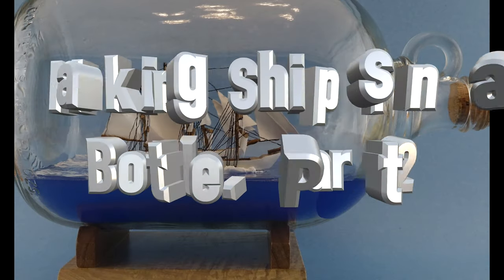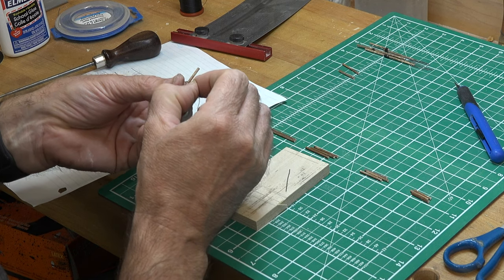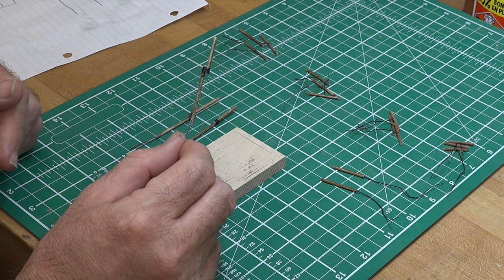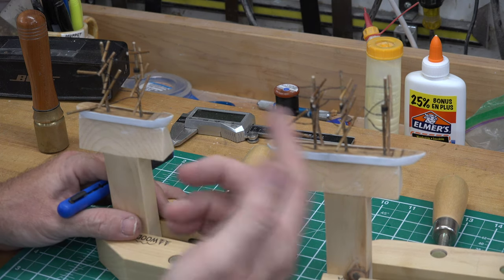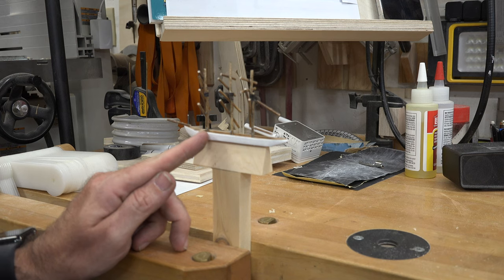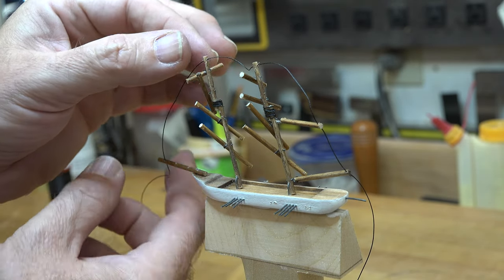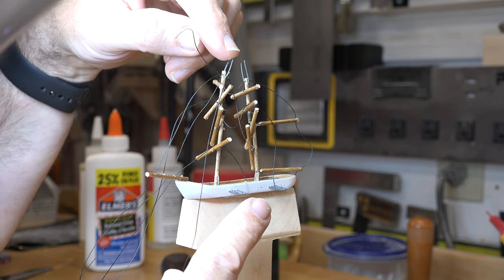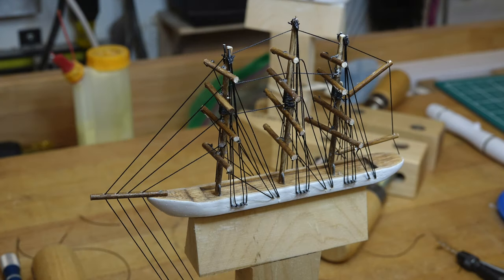Making Ships in a Bottle Part 2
This week's show brings you part 2 of a 4 part series on making another Ship in a Bottle project.  This one is a little different however, as I put two ships in the bottle and I use very different, experimental techniques for the water that they sail in.  I hope you enjoy this 4 part series as much as I enjoyed producing it.
If you haven't already, please consider liking and subscribing to the channel and while you are at it, click the bell and then you won't miss notifications of future episodes of the show.
As always, thank you so much for taking the time to stop by the channel and check out today's episode of the show.  It is very much appreciated.
If you are interested in the original series on making ships in bottles, you can find them at the following links.